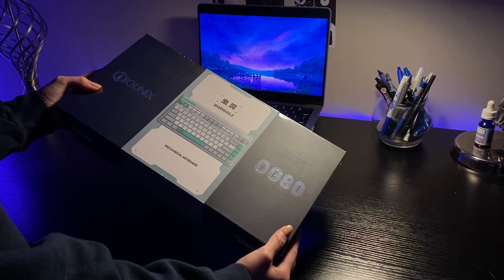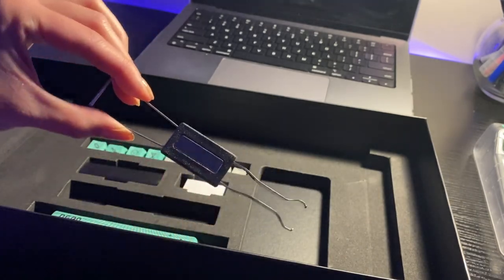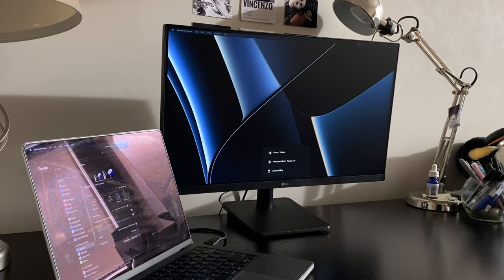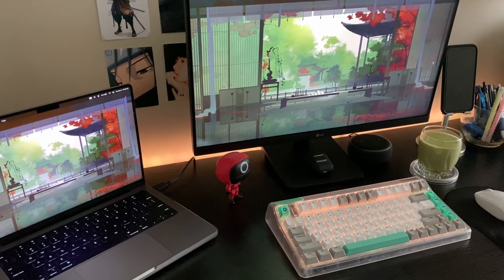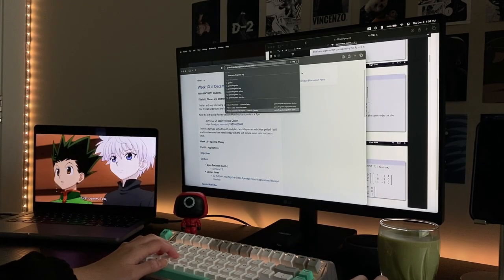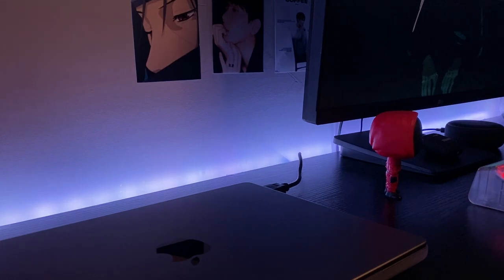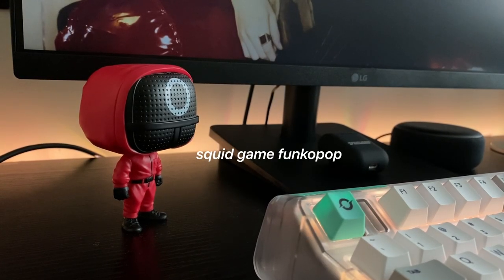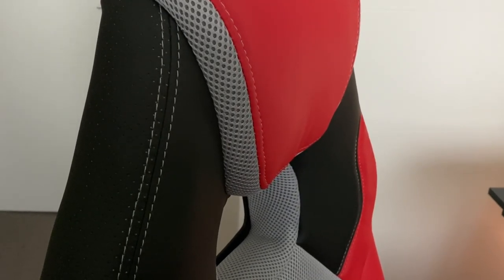DESK SET-UP & TOUR (for school, productivity & work) 🤍🍃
hiiiiiii :) ((eng captions available))
Today I'm sharing my new desk set-up I have for university. I mainly use it for school, coding, editing, and entertainment. Hope you enjoy!

As for the photo wall, the photos are pinned on one of my Pinterest boards :)

–desk products & links
Desk (47" SogesPower Desk in Black)
MacBook: 2021 M1 MacBook Pro (14inch, Space Gray, 1tb storage, 16gb memory)
USB Hub: Bavin USB Hub
LED Light Strips (Amazon)
Phone/Tablet Stand (OMOTON)

–timestamps
0:00-0:16 intro
0:17-1:36 keyboard unboxing & asmr type test
1:37-2:45 monitor unboxing & set-up
2:46-3:20 desk decor
3:21-8:09 desk tour (*˘︶˘*).｡.:*♡
8:10-8:24 outro